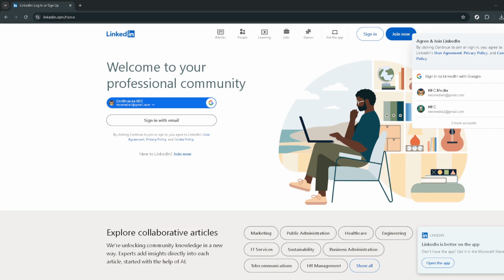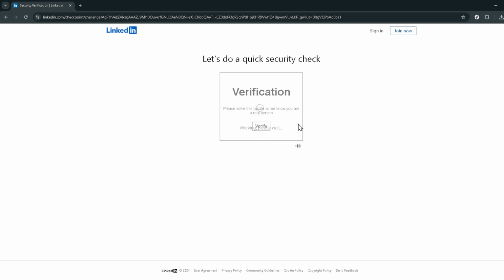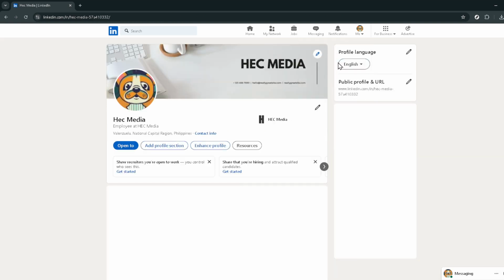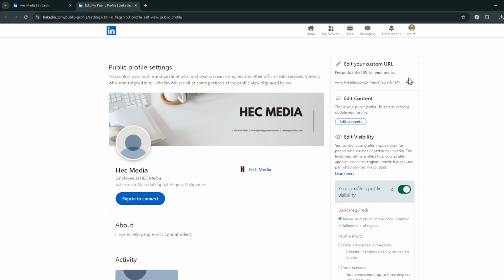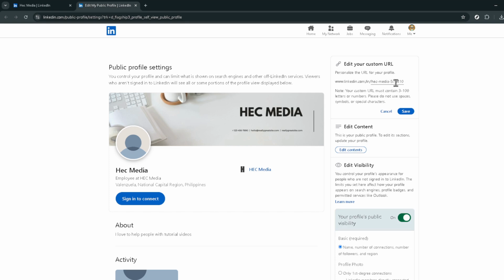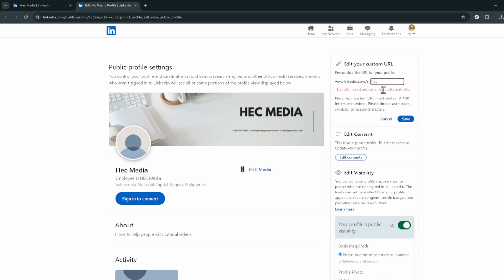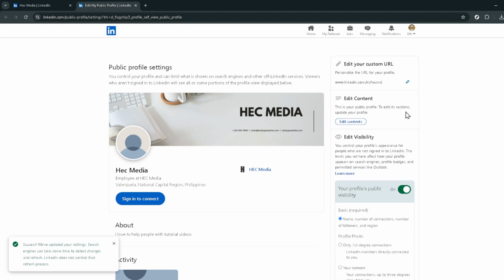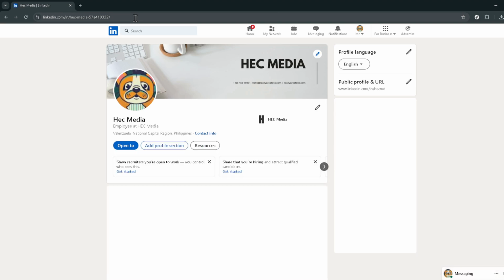How to Short LinkedIn URL (Full 2024 Guide)